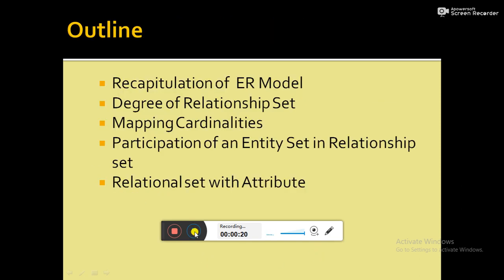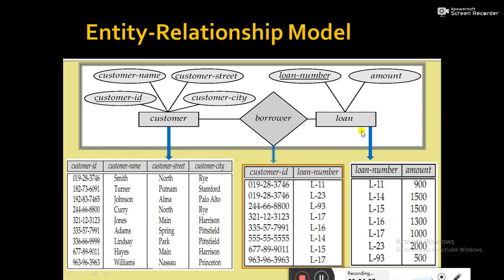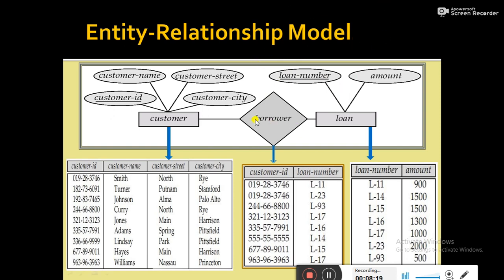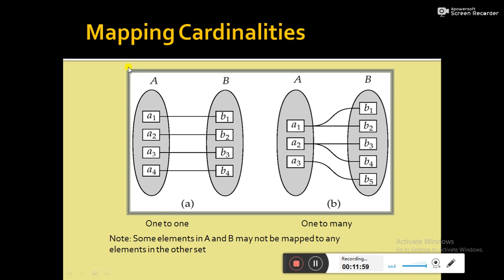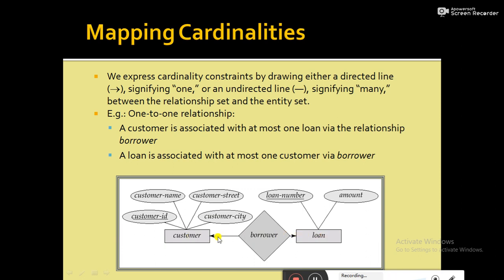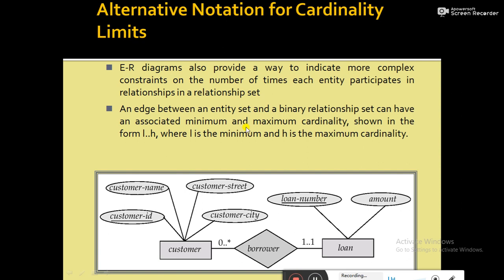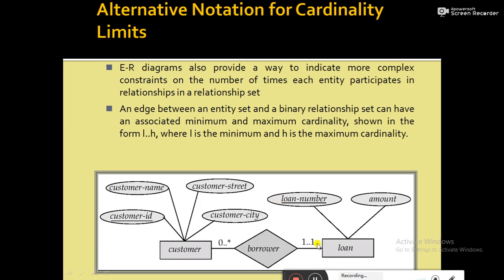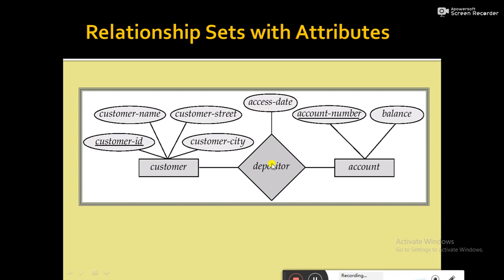Entity Relationship Model Part-II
This video lecture explain in details about Entity Relationship Model. It includes degree of relationship set, mapping cardinalities,  Participation of an entity set in relationship set and relationship set with attributes (descriptive attributes)